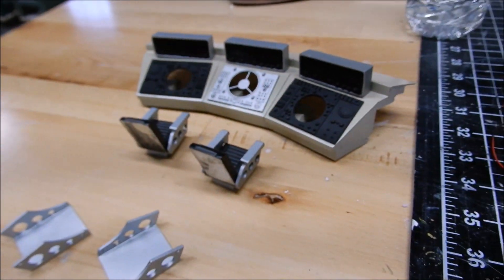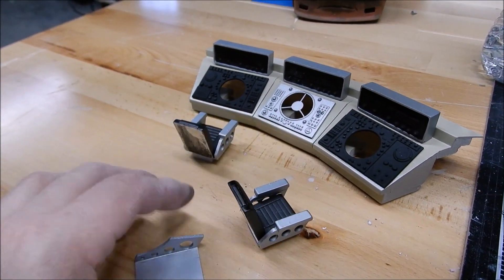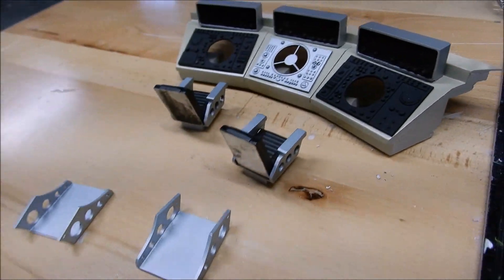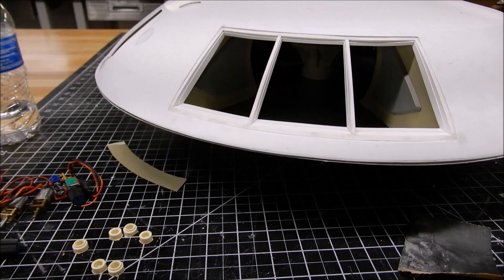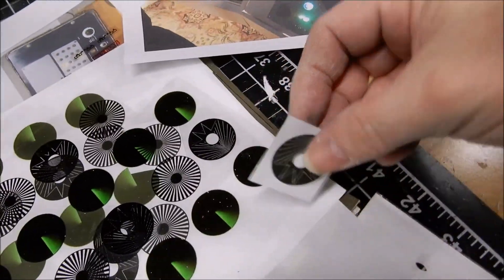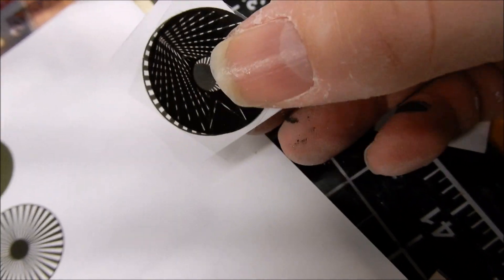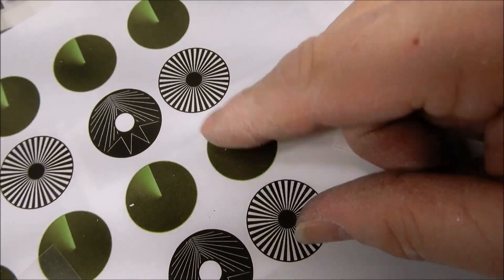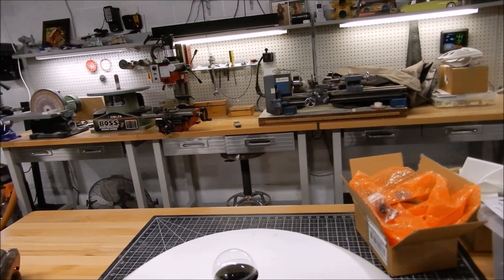Randy Cooper's Gemini 12/J2 #10 Control Console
Final Console for the Gemini 12/ J 2